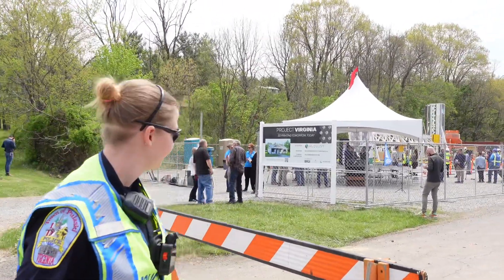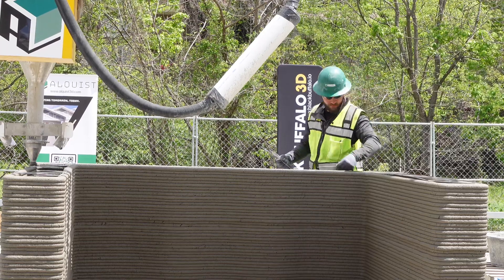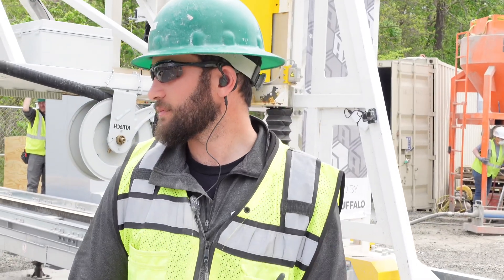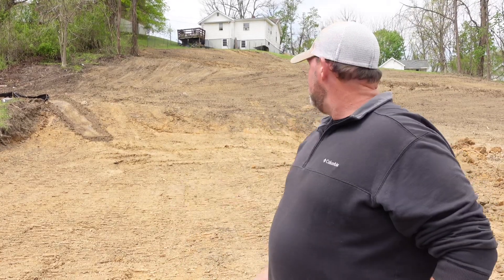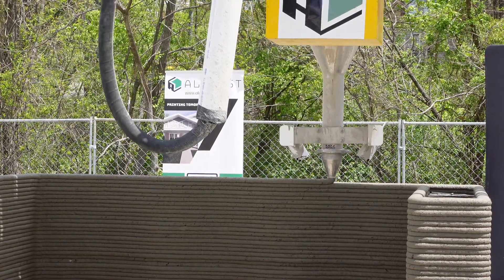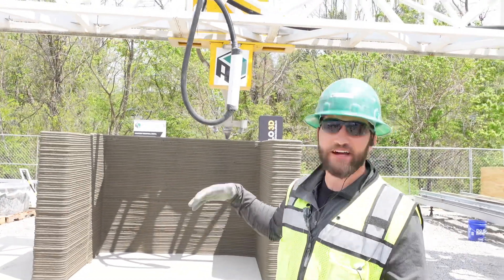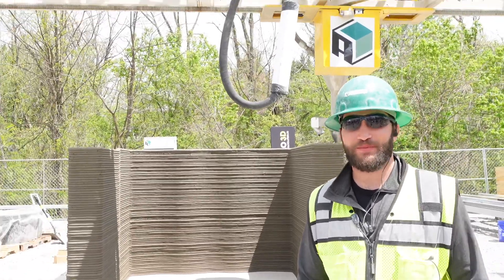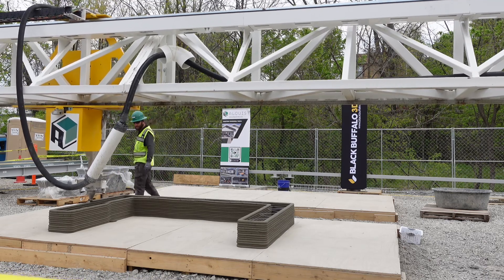200 Printed Home Project Announced In Pulaski, Will It Happen?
Alquist is using a new printer from Black Buffalo in their new Virginia project today they demonstrate the first wall here in Pulaski Virginia. They intend on printing 200 homes they’re going to start with two on the site which has been leveled behind the area the printing today. In this video we get to interview the CEO of Black Buffalo CEO of Alquist Print operator and the general contractor.